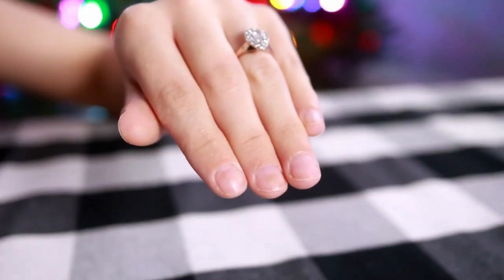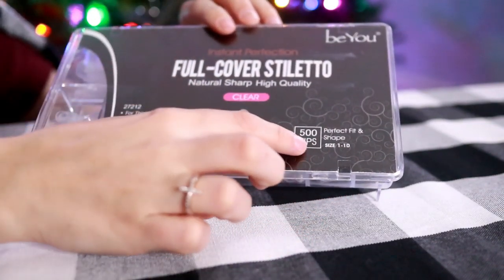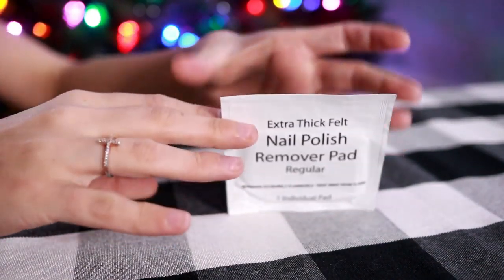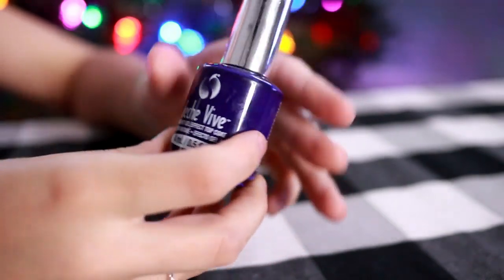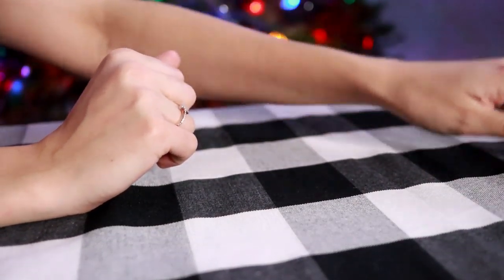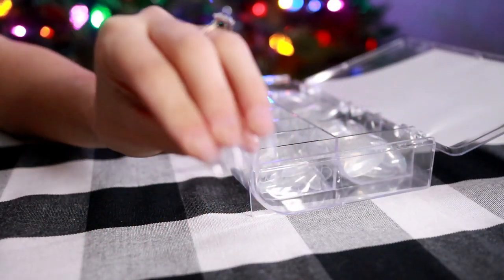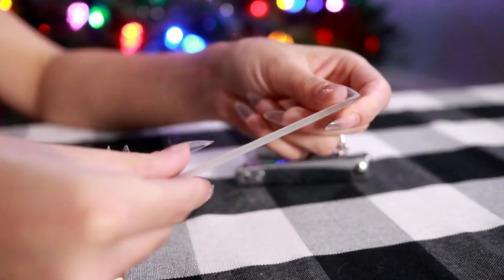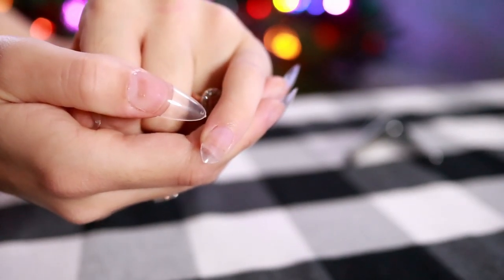Sick Nails to Sassy Nails | Let's Talk IBD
Artificial Nails
Nail Glue
Nail Polish Remover
Glass Nail File
Top Coat
Nail Polish (This is not exact color, but very similar)

Used or seen in this video:

Canon EOS M5 Camera

Canon 22mm Camera Lens

Ring Light

By purchasing from the above links, you are helping to financially support this & future videos. Thank you!

Having difficulties hearing this video? Please click the "CC" button on the bottom left of the video screen! Please consider contributing translations and subtitles!